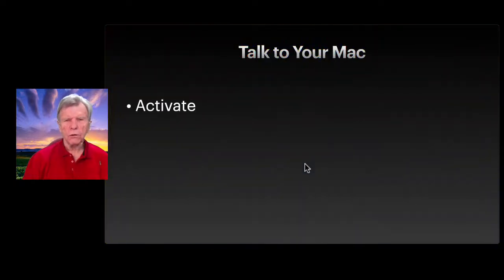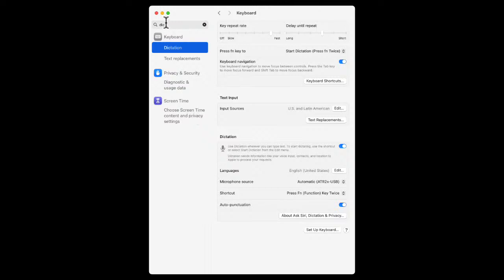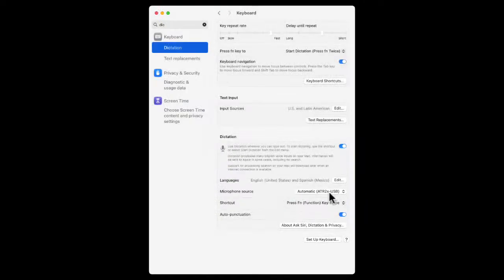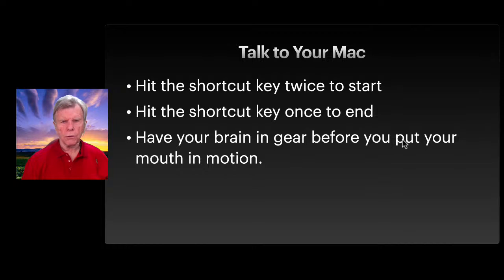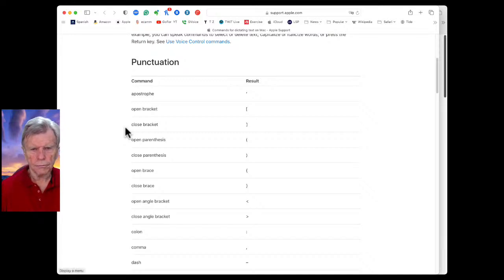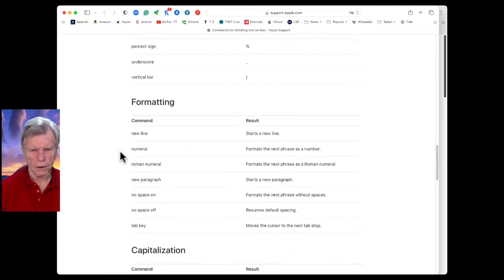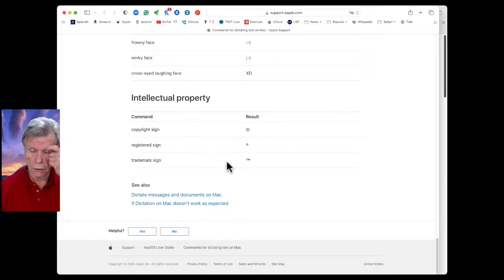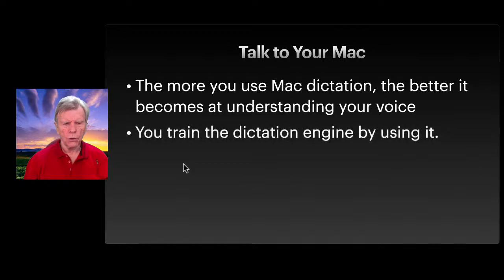GoFor Lunch April 30, 2024 - Talk to Your Mac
Tune in as we explain how voice dictation or voice to text has improved on the Mac.You’ll be amazed at what your voice can do.